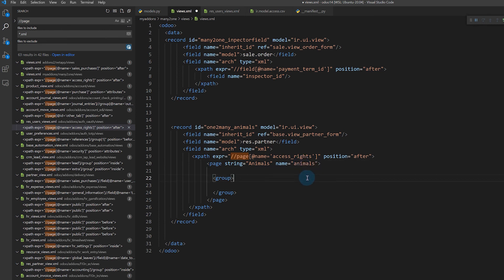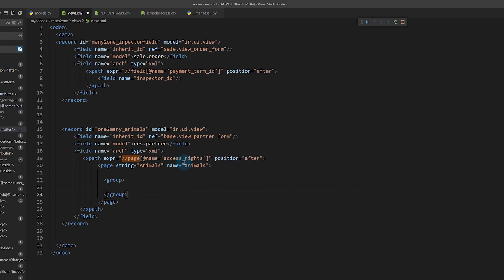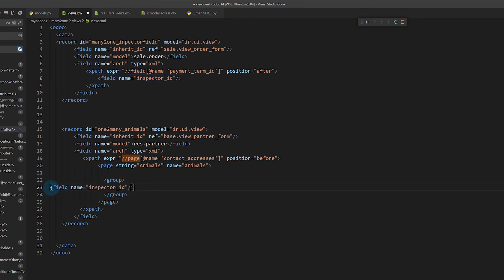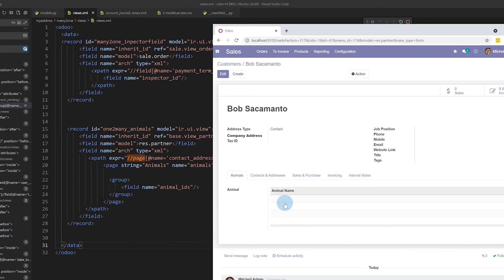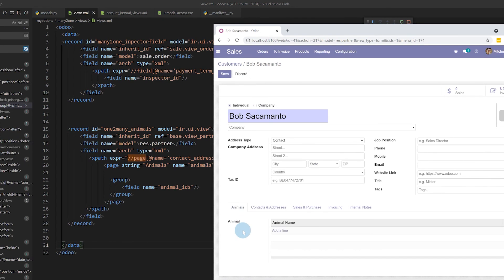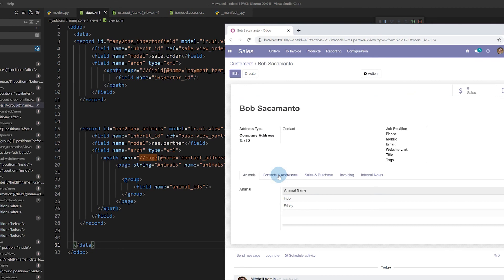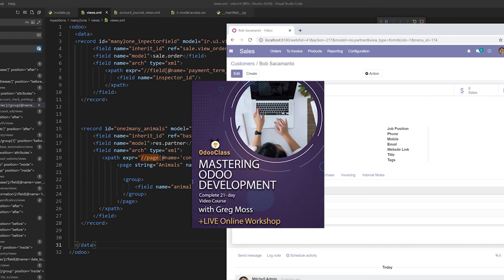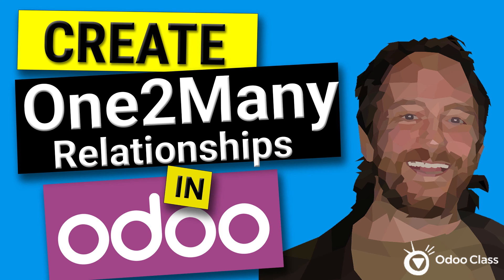Create One2Many Relationships in Odoo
Create One2Many Realtionships in Odoo and learn how to create new models and security access rules.

One2Many Relationships

In our example we use animals in a veterinary clinic to demonstrate a One2many relationship. This works